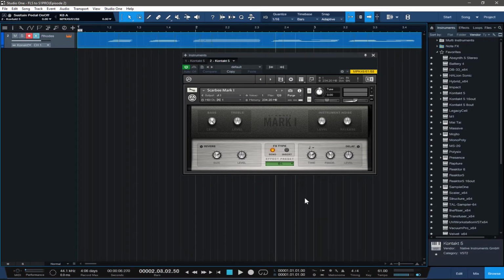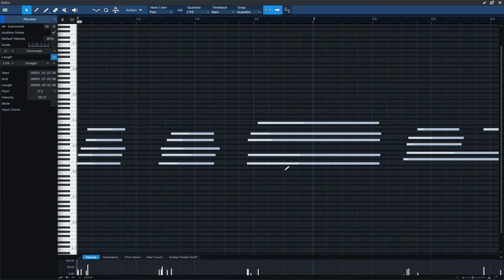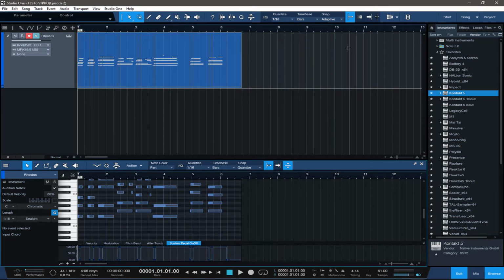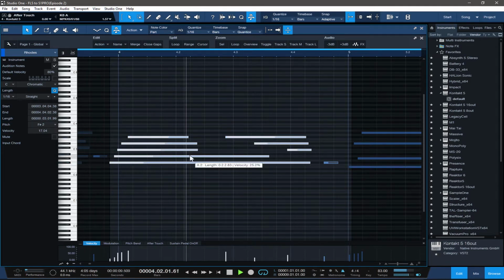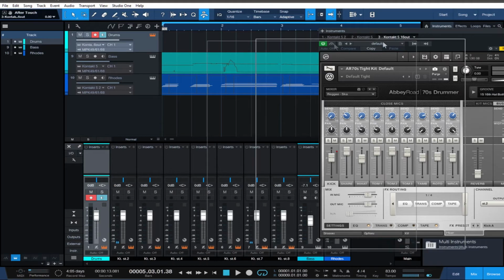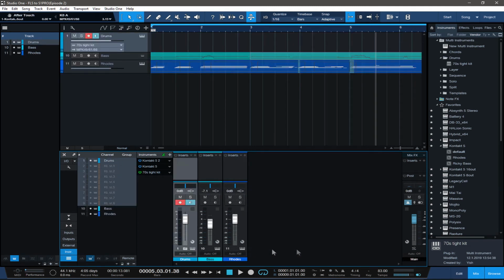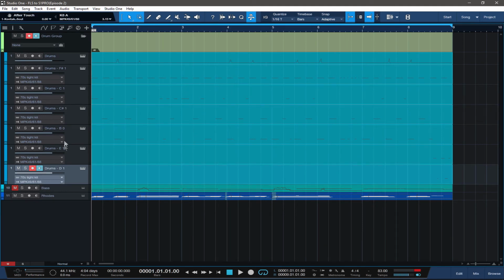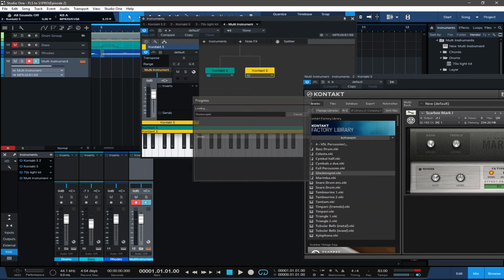[Part 2] Will he Dump FL Studio for Studio One 4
Part 2 diving into laying down some virtual instruments and doing some minor editing to these parts along with a few issues found along the way.

Also check out Johnny's Channels for awesome learning Content